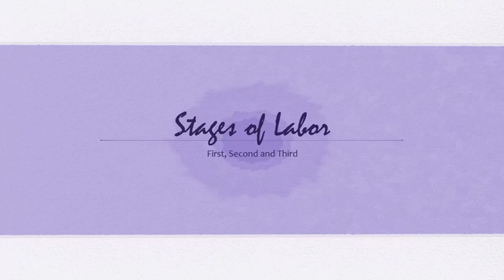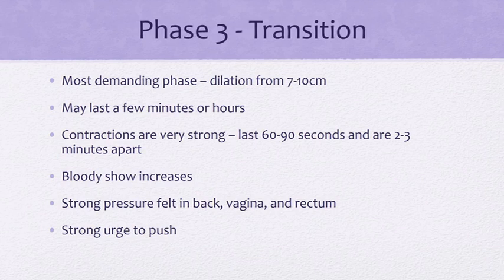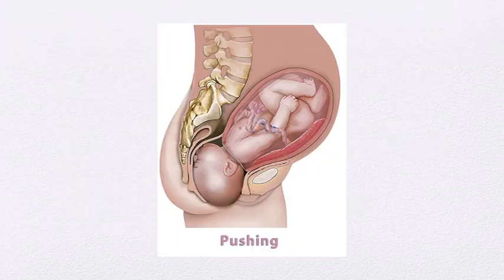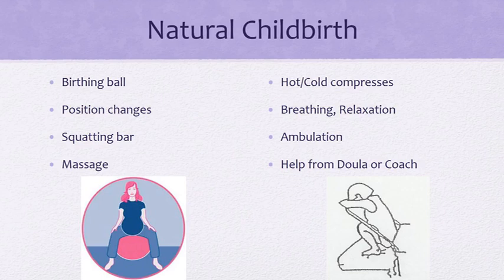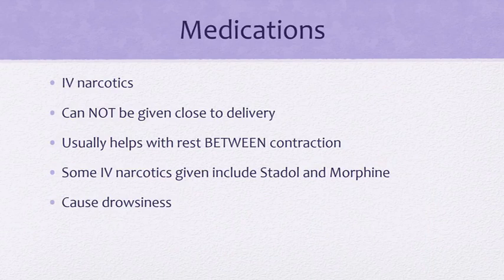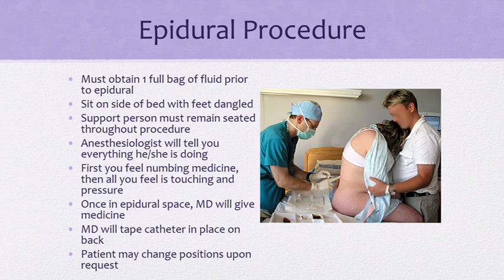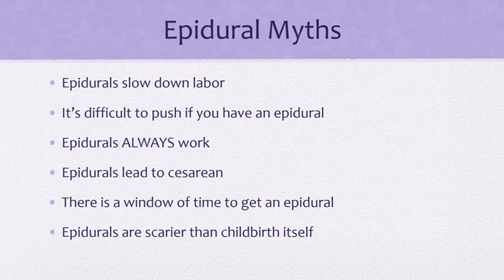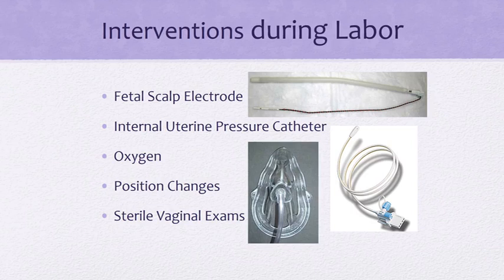Prepared Childbirth | Part 3 of 4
In this class, you’ll learn about the physical and emotional changes that occur and how your baby develops throughout your pregnancy. Learn the signs of labor, stages of labor and what to expect during childbirth. Breathing and relaxation techniques are also demonstrated for use during labor, and anesthesia options will be discussed.